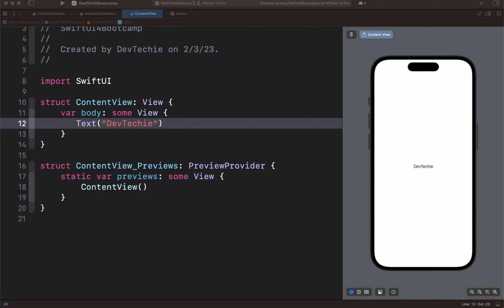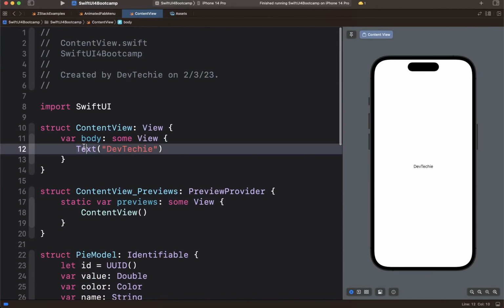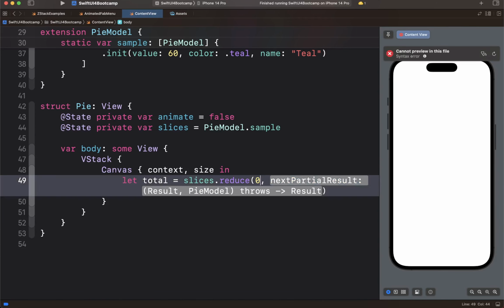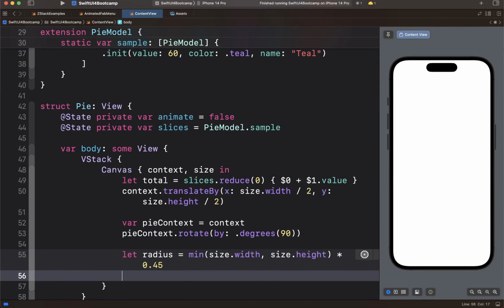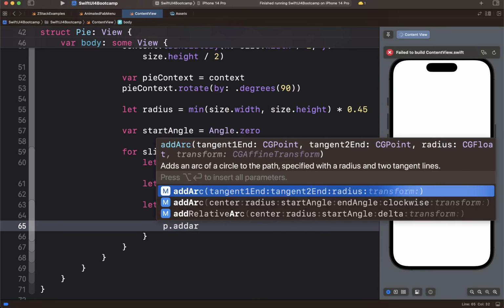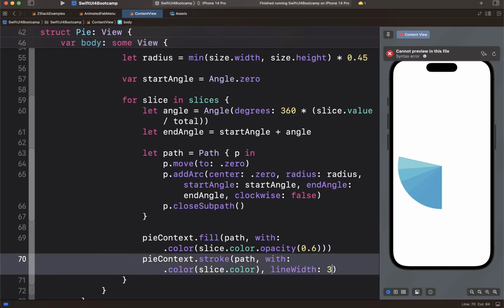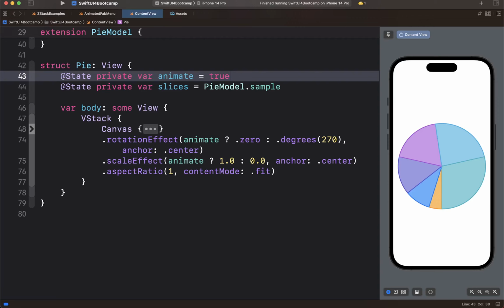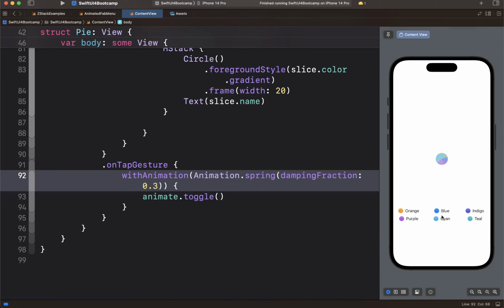Pie Chart Using Canvas SwiftUI 4